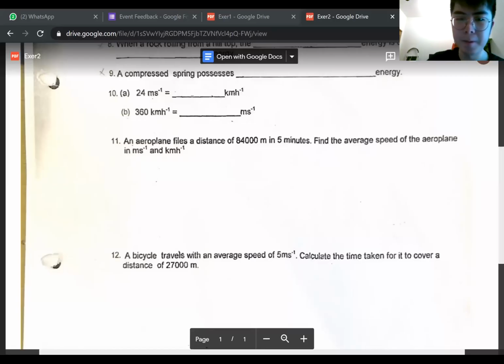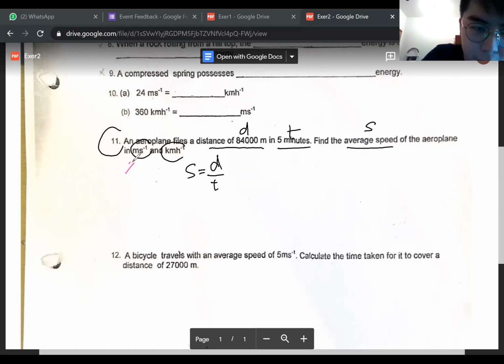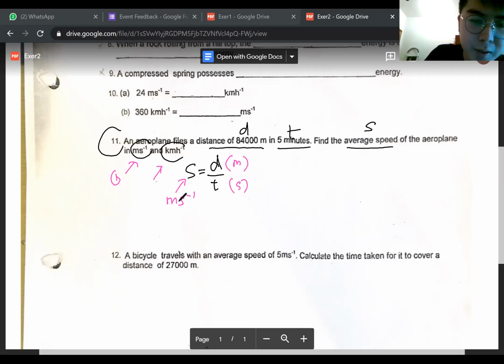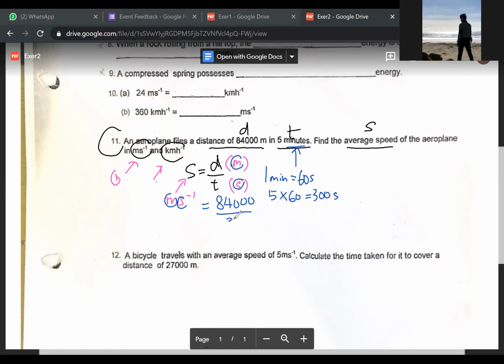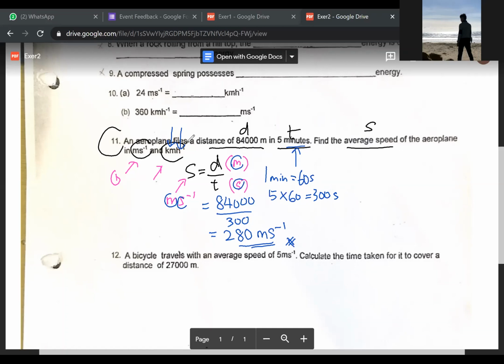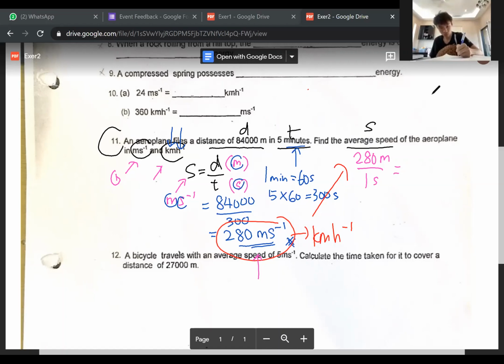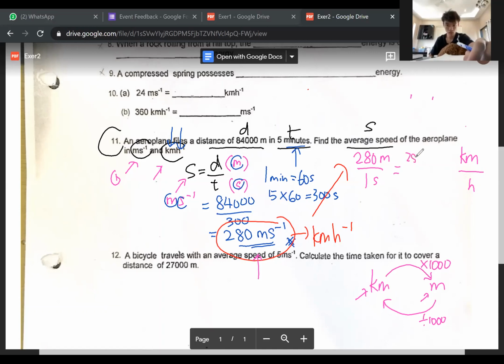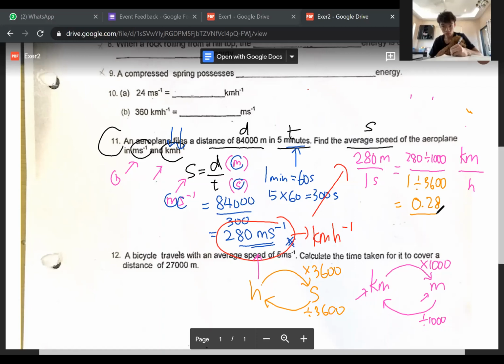PRE-O PHYSICS Lesson